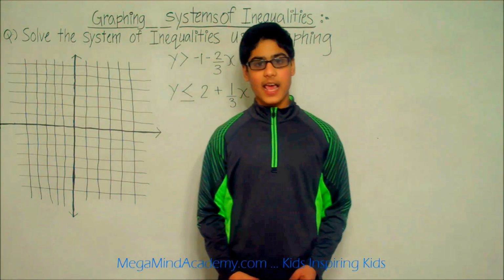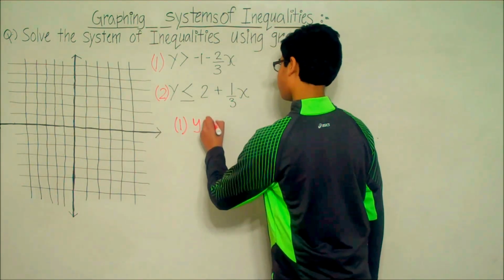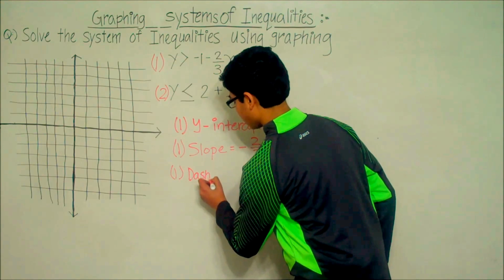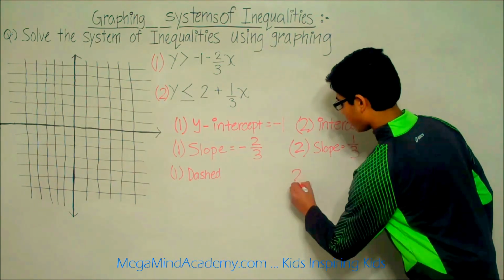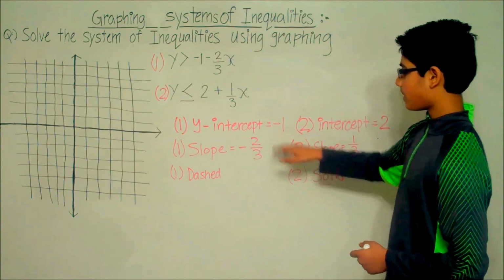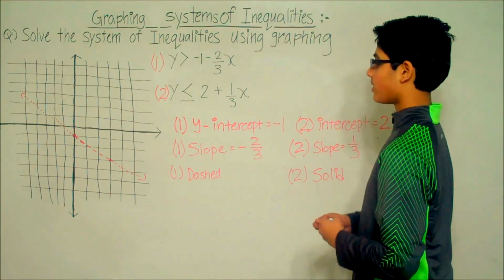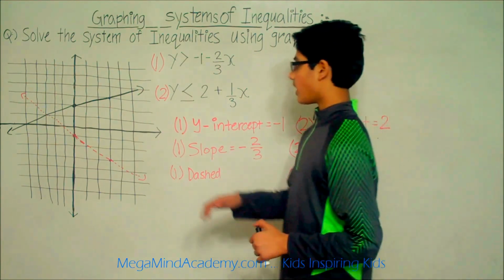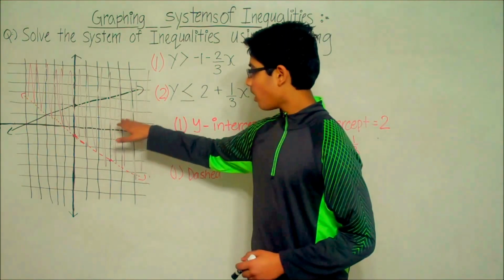Graphing A System of Inequalities